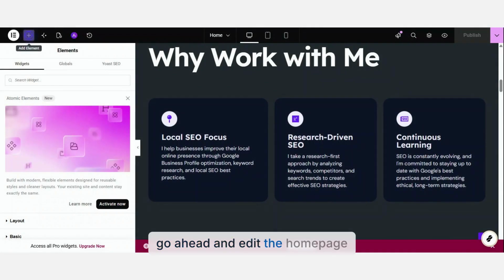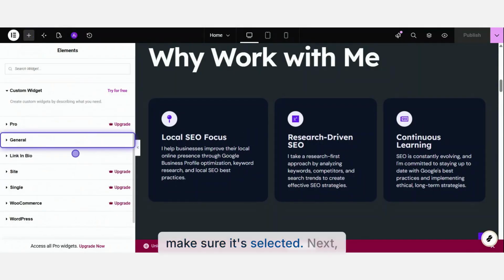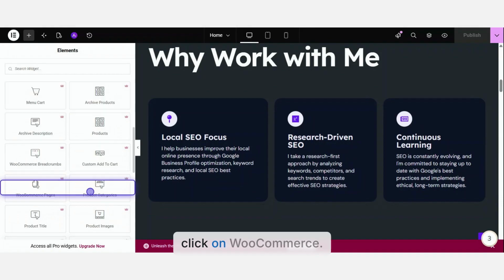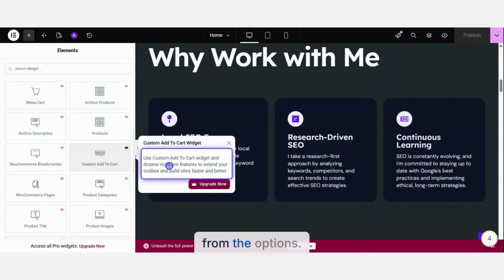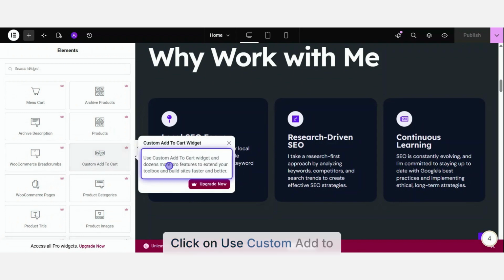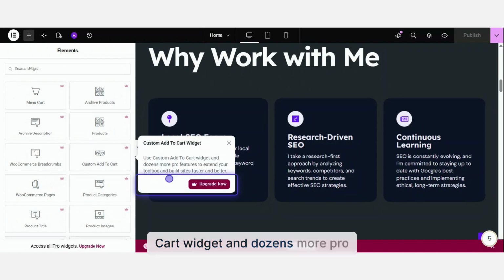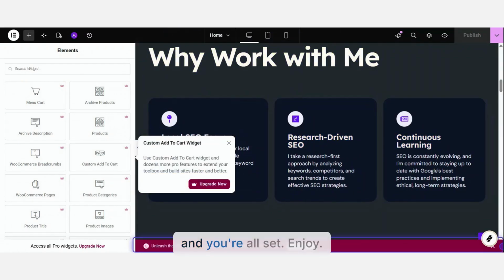How to Add Custom Add to Cart in Woocommerce (Easy Guide)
In this video, we discuss how to add custom add to cart in woocommerce, a full guide for 2026. You'll learn to set up a custom add to cart button using Elementor, making your store stand out. We cover the steps to create a custom add to cart widget, customize the button, and integrate it seamlessly with your WooCommerce store. Whether you're looking to add a custom add to cart button or enhance your existing setup, this tutorial provides clear instructions.

00:00 Introduction
00:18 Finding the Custom Widget
00:29 Custom Add to Cart Widget
00:48 Feedback and Thanks